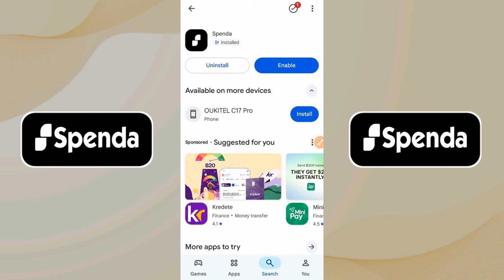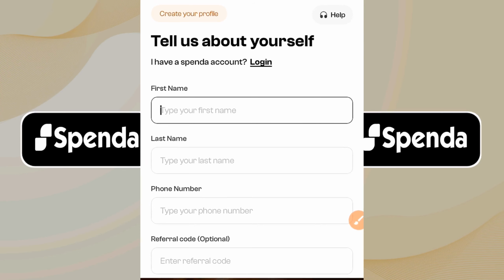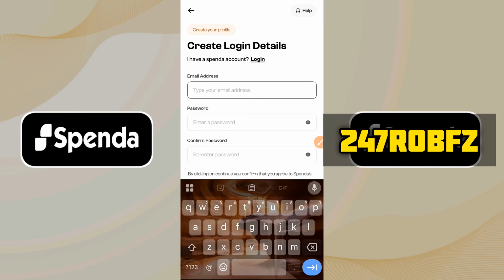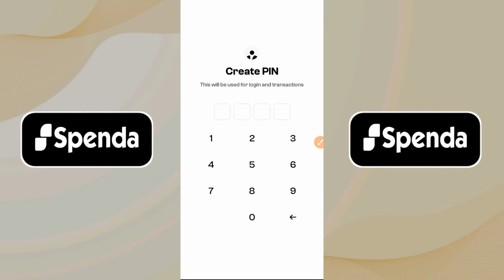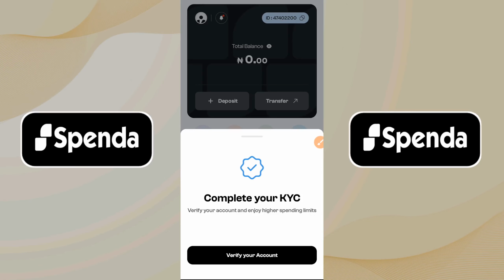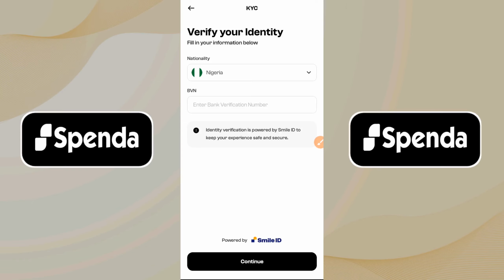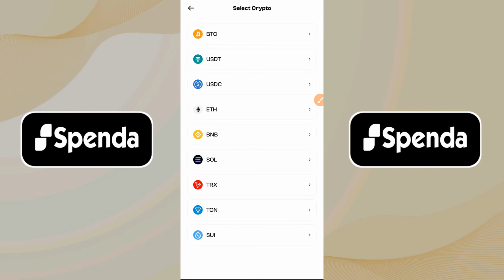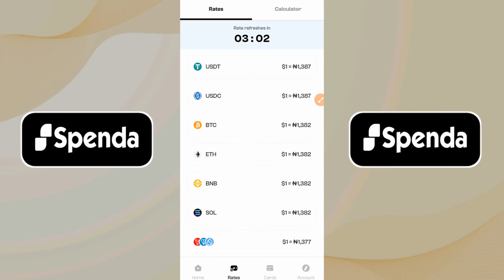How to Setup a Spenda Account Correctly | Avoid This KYC Mistake! ❌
Want to stop stressing over risky P2P trades and cash out your crypto instantly? In this video, I give you the ultimate step-by-step walk-through of the Spenda Wallet.
Discover exactly how to create your Spenda account from scratch, complete your identity verification without getting flagged, and secure the best live rates. I also break down the deposit options, rates and reveal just how fast their customer support actually responds when things go wrong.
Watch until the end to see how to use their lucrative referral structure to build passive income on top of your standard crypto transactions.

Spenda invite code: 247ROBFZ

TIMESTAMPS:
00:00 Spenda Wallet Overview: Download Process & App Introduction
00:35 Spenda Features Breakdown: Everything You Can Actually Do
01:10 Create a Spenda Account: Step-by-Step Registration Guide
04:19 Spenda KYC Verification: How to Pass Crypto Identity Check Safely
05:46 Deposit Crypto on Spenda: Funding Your Wallet the Right Way
06:37 Live Crypto Rates: Tracking the Best Spenda Conversion Fees
06:59 Spenda Virtual Cards Explained: The USD & Naira Spending Limit
07:15 Account Support System: Testing the Real Response Speed
07:52 Spenda Refer and Earn: The Hidden Cash Bonus Formula
09:34 Spenda Tutorial Conclusion: Final Key Notes & Pitfalls to Avoid